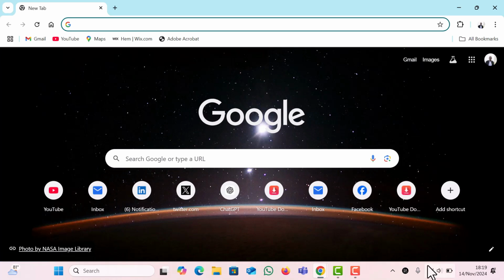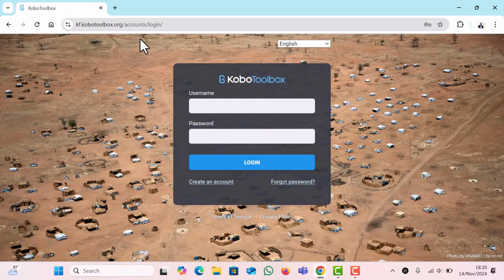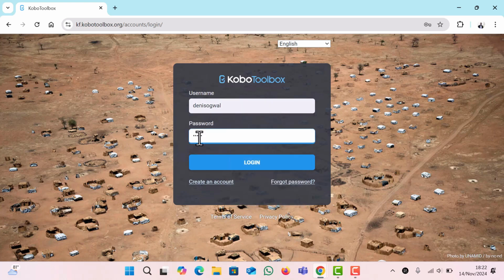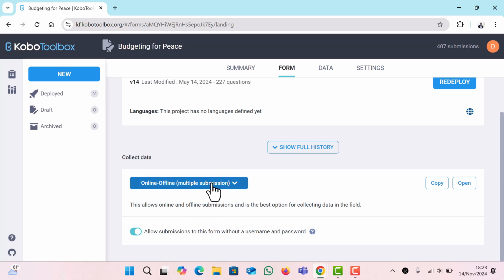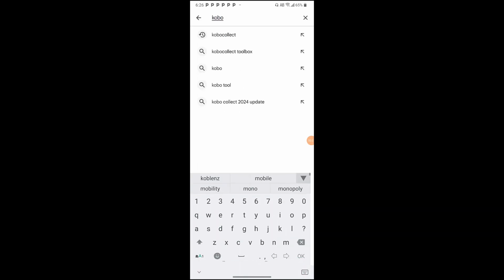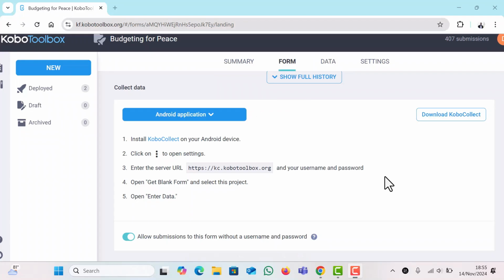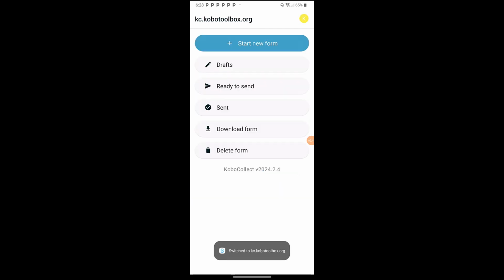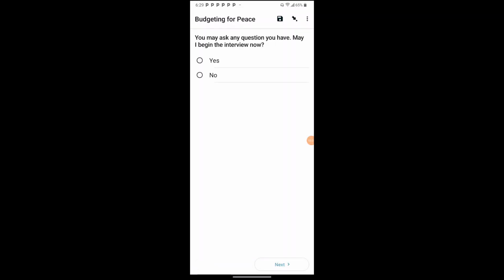How to Configure Your KoboCollect Account in the KoboCollect Mobile App | Step-by-Step Guide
In this video, we will guide you through the process of configuring your KoboCollect account on the mobile app. Whether you're a researcher, data collector, or just someone looking to streamline your data collection process, this tutorial will provide step-by-step instructions to get you started. We’ll cover everything from downloading the app to linking your account for seamless data gathering.
What You’ll Learn:
How to log in to your KoboCollect account on the app
Setting up server details to connect your KoboCollect account
Syncing forms and submitting data to your KoboToolbox account
Tips and troubleshooting for a smooth setup